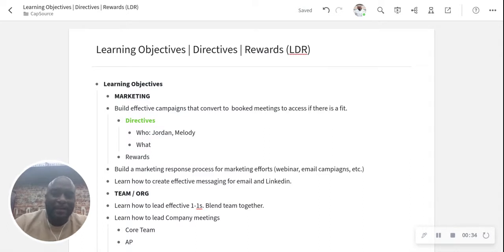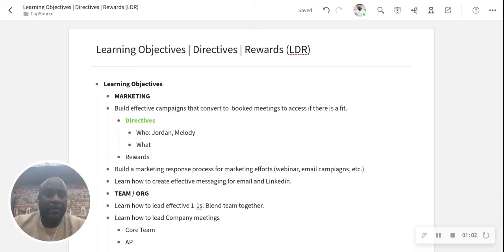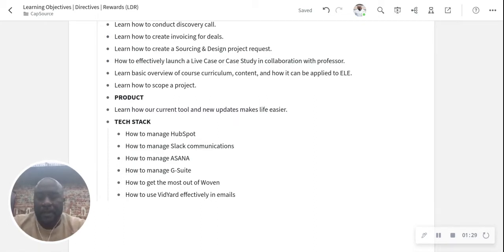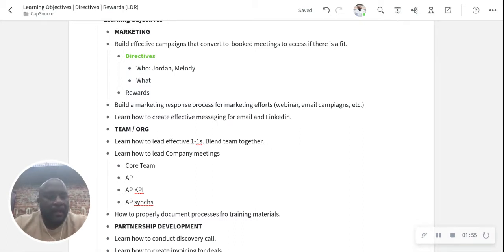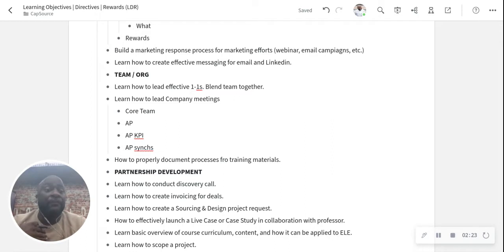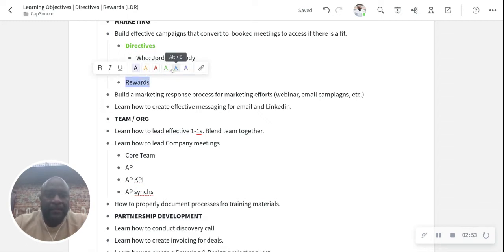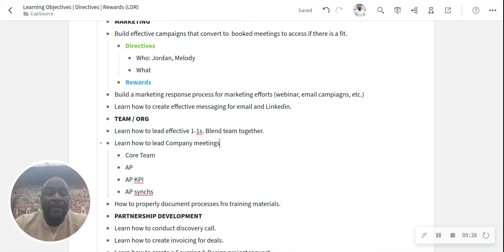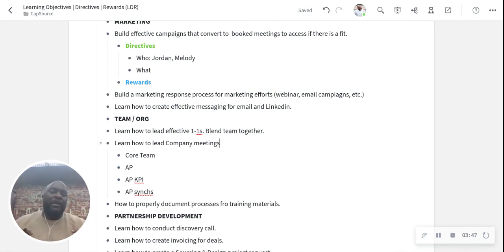Why I Ditched My To Do List 📝| Tremayne Tatem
In  this  short video (4:07), Tremayne talks about why he ditched his to do list.

Shot on GooglePixel

T R E M A Y N E T A T E M

Born in Allentown, PA (U.S.A.) in 1975, Tremayne Tatem is an entrepreneurship & innovation educator, venture builder and entrepreneur. After earning a degree from Temple University he worked more than a decade for the Wall Street Journal and continued his education by earning a Master's in Media & Entertainment. To expand his leadership capacity he completed the Leading From The Emerging Future course at MITx.

He also set out in various entrepreneurial pursuits in the media, tech, co-working space. To round out his macro point of view he completed the foundation certification of Exponential Organization (ExO), a Singularity University organization.

This combined education, experience, and experiments merged with high cultural competence has oriented his approach that informs his multi-faceted work today.

**Views expressed are solely my own and do not express views of any company or client I'm connected to.**